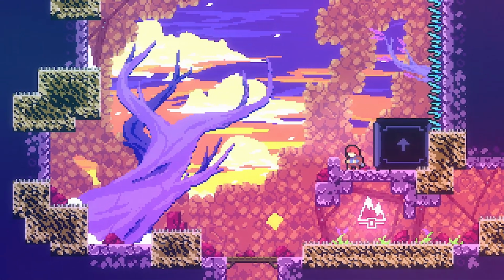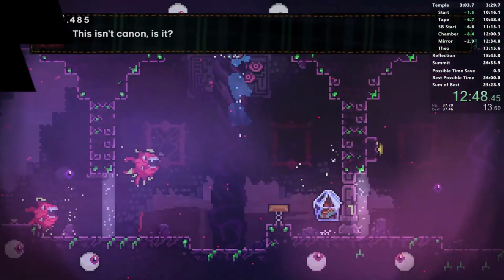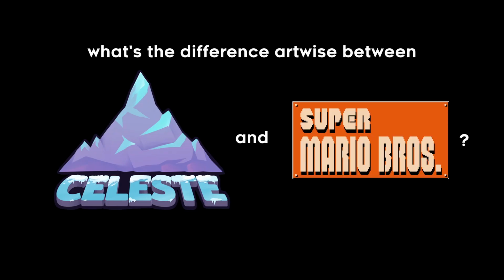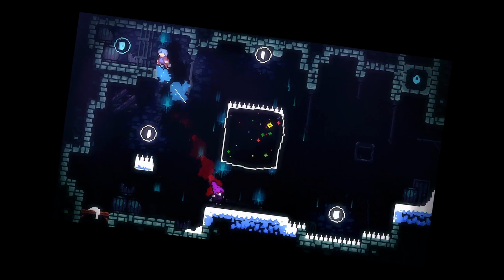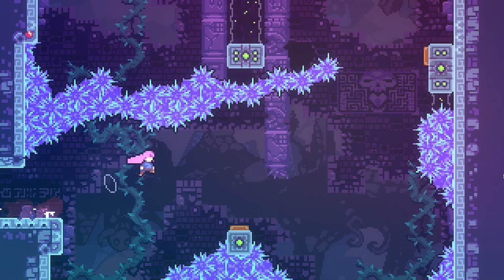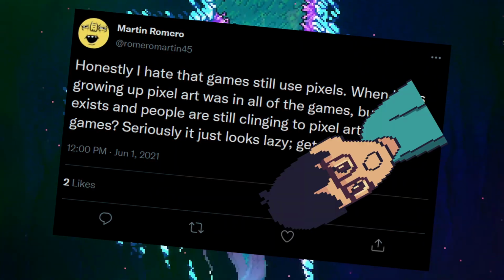Celeste's Art: A Visual Masterpiece | Video Game Art Analysis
Hi everyone! This video is on Celeste and how it's visuals are both functional and aesthetic. I talk about 3 main aspects which make this art really stand out, being: Style, Readability and the usage of newer techniques such as dynamic lighting. Hope you enjoy! 💙

🗻Video Chapters🗻:
0:00 - Intro
1:52 - Style | Consistency and Intent
2:54 - Using Inconsistency Creatively
4:47 - Readability & Contrast
5:55 - Colour Contrast
6:43 - Visual Responsiveness and Feel
7:26 - Evolution of Game Limitations
9:13 - Dynamic Lighting
10:49 - Outro

Thank you to everyone who helped me with feedback on early drafts of this video, you're all awesomee💙